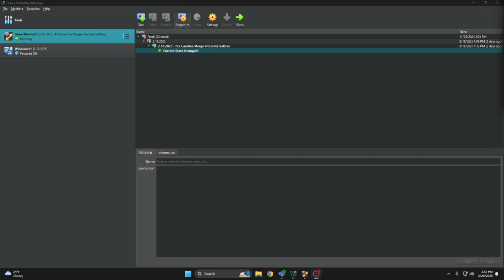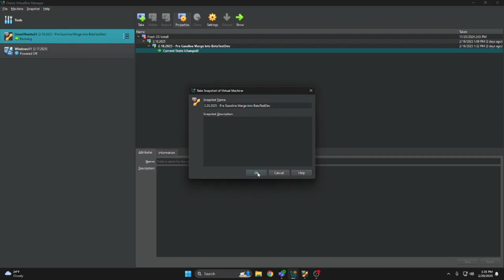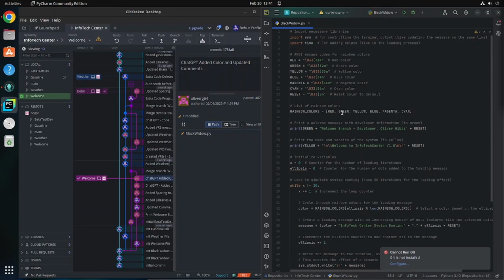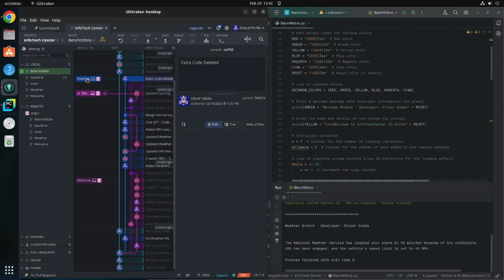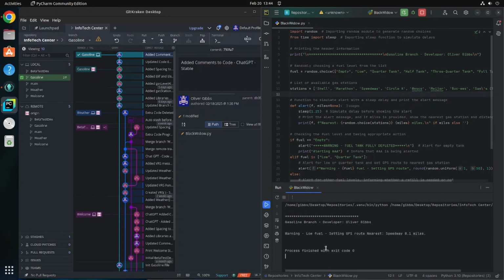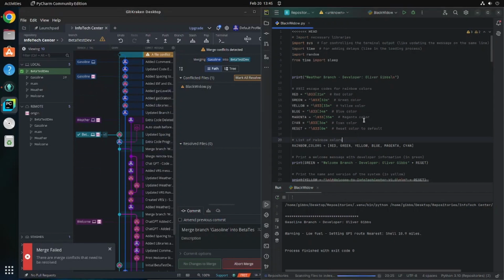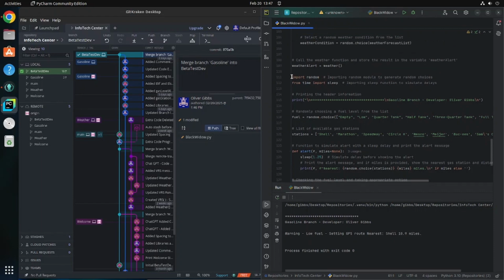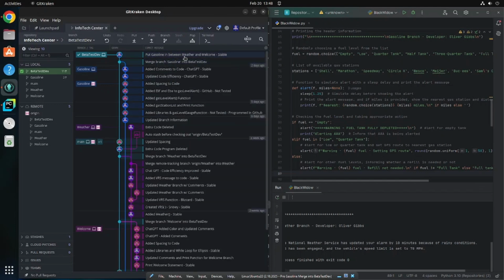Python Programming and Development Tools Vlog